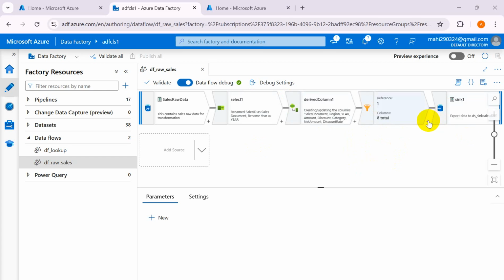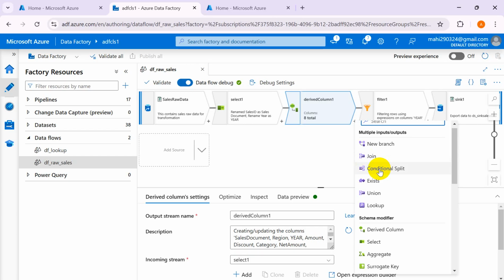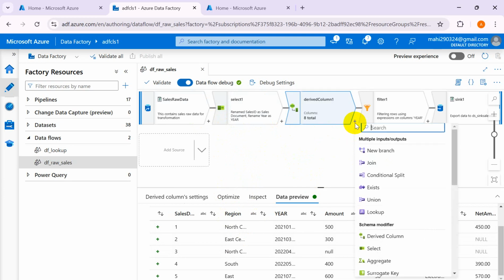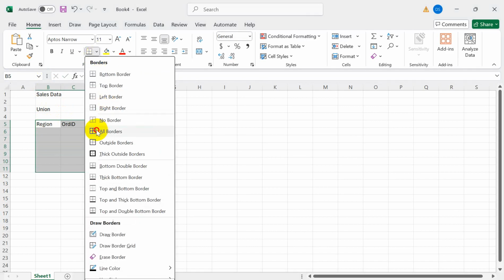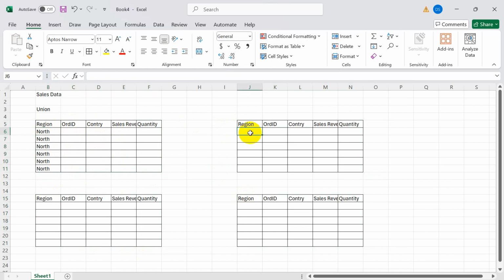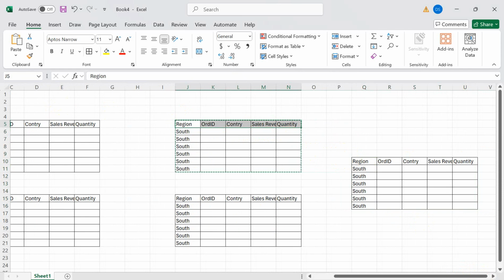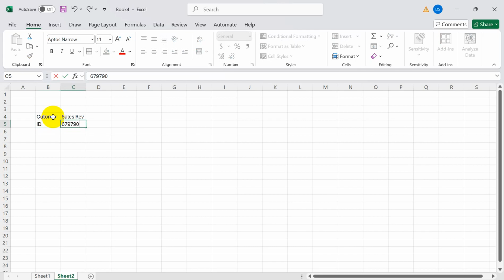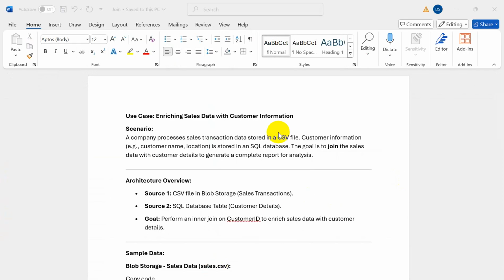23. ADF Data Flow Activity Overview of Different Transformation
Welcome to our deep dive into Azure Data Factory (ADF) Data Flow Activities! 🚀 In this video, we break down the essential transformations you can leverage within ADF to handle data integration and ETL processes effectively.

You'll learn about:
🔹 Source & Sink transformations – Bringing data in and pushing it out.
🔹 Derived Columns & Expressions – Manipulating and shaping data.
🔹 Joins, Lookups, and Exists – Merging datasets intelligently.
🔹 Aggregations, Pivots, and Unpivots – Reshaping data for reporting.
🔹 Conditional Splits & Filters – Controlling data flow logic.
🔹 Surrogate Keys & Rank – Generating unique identifiers and sorting data.

Whether you're just getting started with ADF or looking to refine your ETL pipelines, this video will give you a clear understanding of how each transformation works and when to use it.